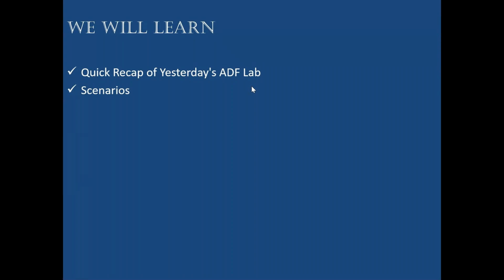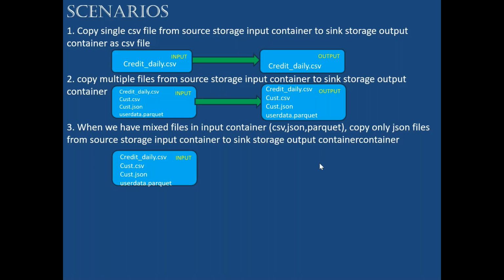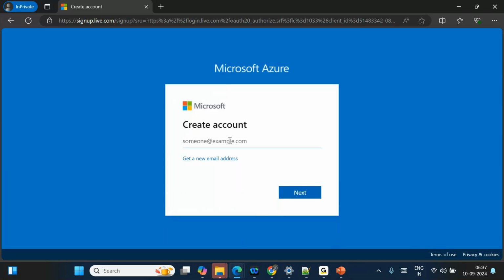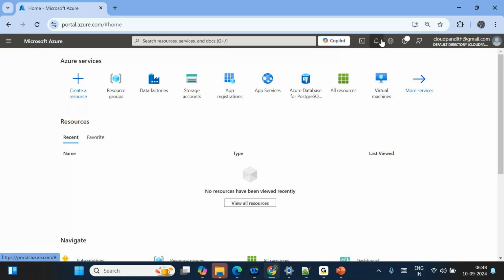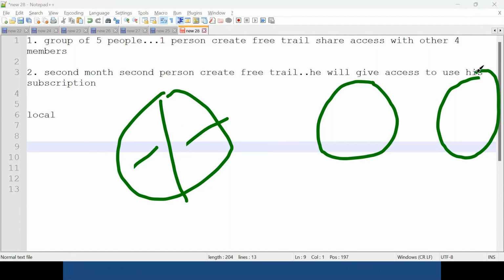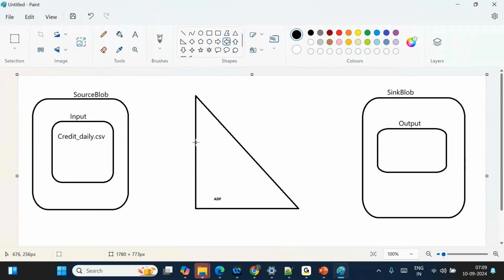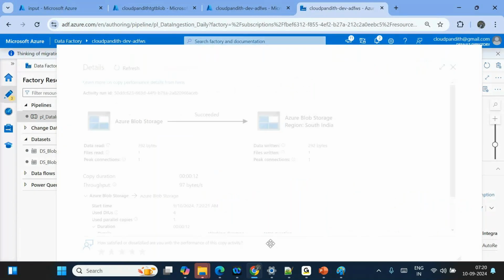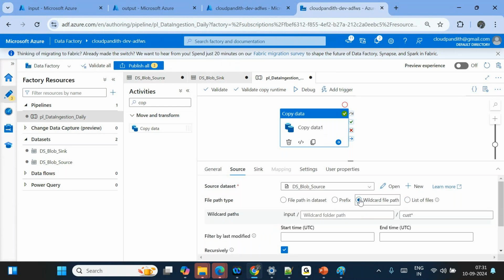2. Hands-On: ADF Project : Azure Data Engineering- Copy multiple files from Source Blob to Sink Blob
Azure Blob Storage is a cloud-based storage service provided by Microsoft Azure that is used to store large amounts of unstructured data, such as text, images, videos, and backups.